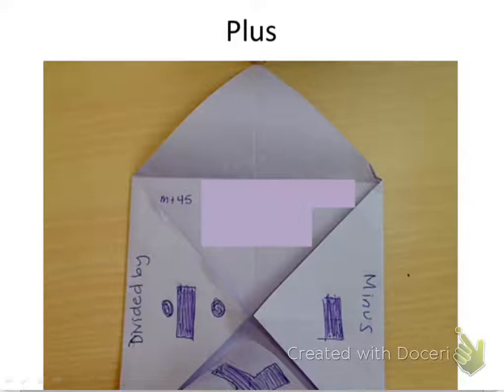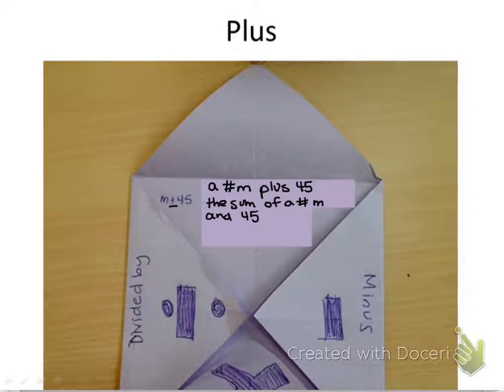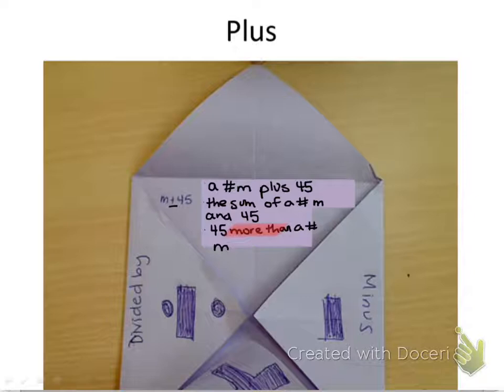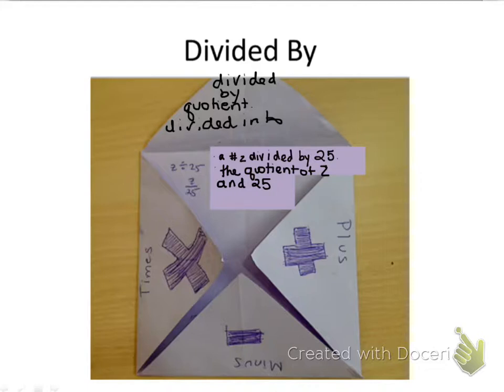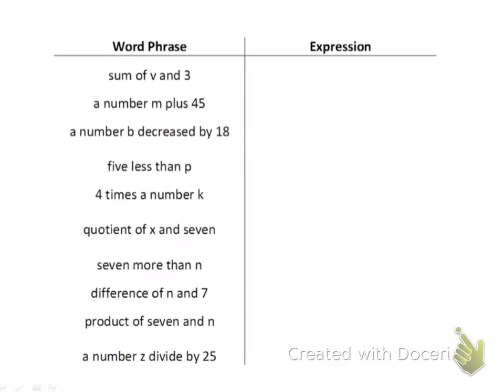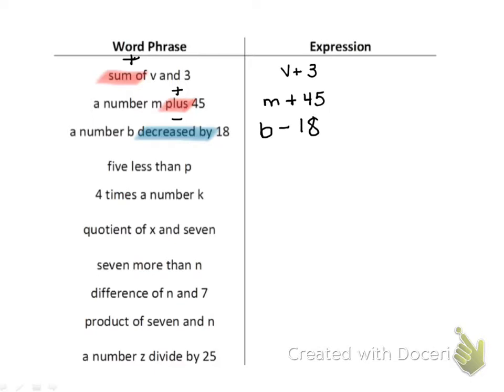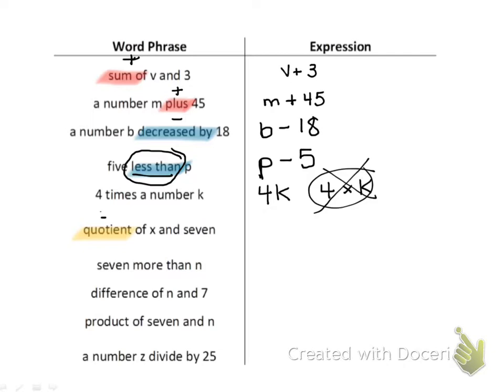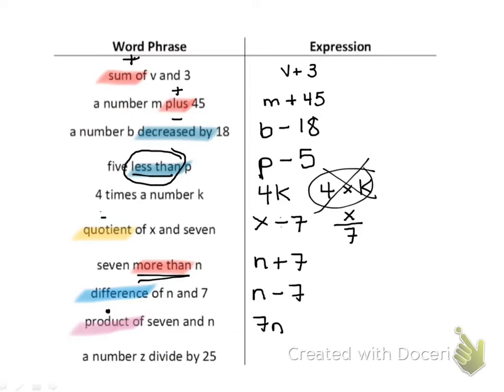Writing Algebraic Expressions